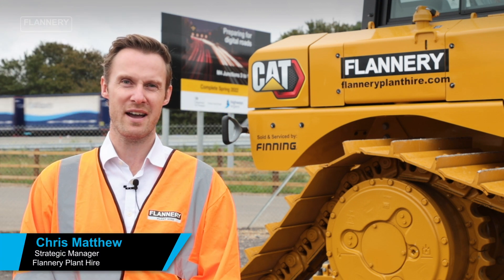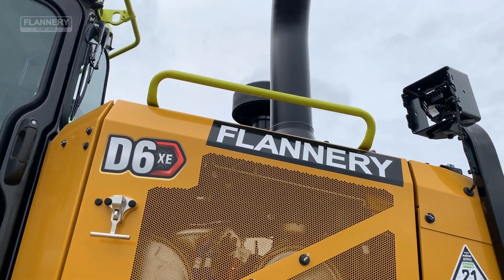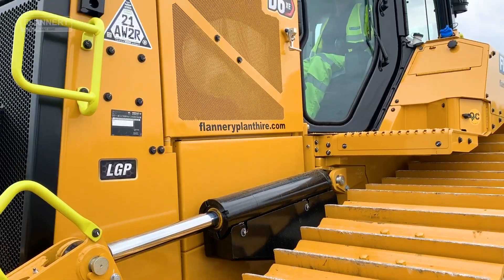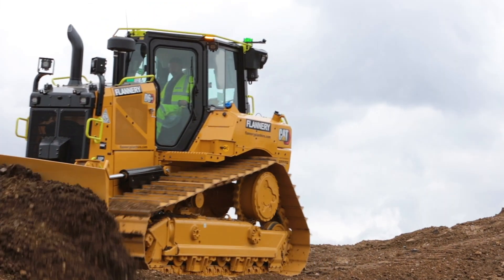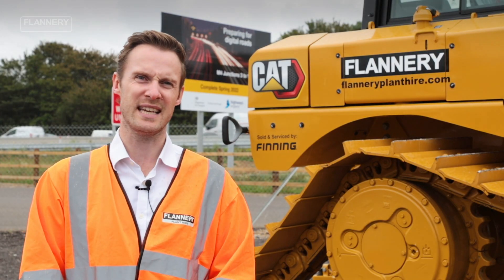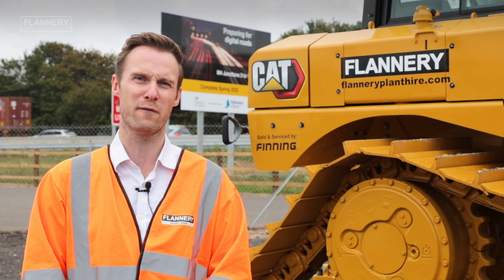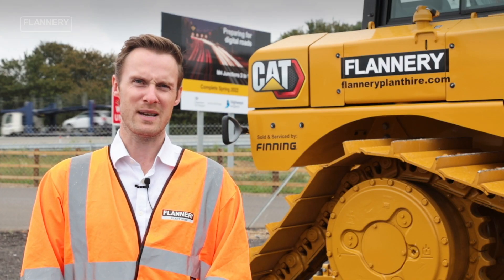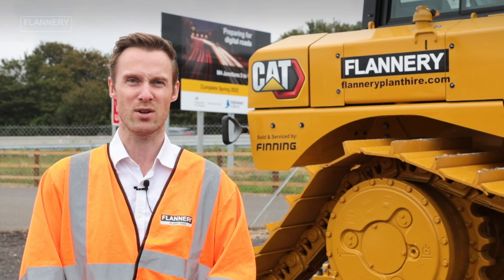Flannery Plant Hire Introduces their NEW D6XE Electric Drive Dozer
Flannery Plant Hire are delighted to put the UKs first high drive Electric Drive dozer to work: First 100-hours delivers 24.8% fuel saving.

On hire to Balfour Beatty on the M4 Smart Motorway Scheme and a world-first for the dozer market, the new Cat D6 XE is fitted with a high-drive, electric drive transmission that increases fuel efficiency by up to 35 per cent while providing improved productivity, thanks to more effective power transfer to the ground. As early investors in hybrid excavator, the purchase of the D6 XE demonstrates the hirer’s continued commitment to green construction.

Having completed its first 100-hours Flannery have completed an early comparison of the D6XE with 6-of its standard D6 Dozers (monitoring more than 1000-hours across these machines). The fuel burn recorded during the working hours of the D6XE was 17.55litres per hour, a 24.8% saving when compared with the traditional models. When idling the D6XE delivered a 22.9% fuel saving.